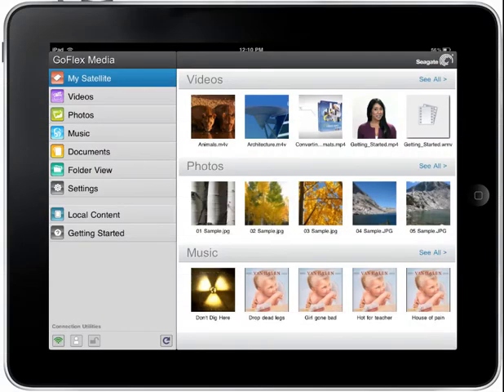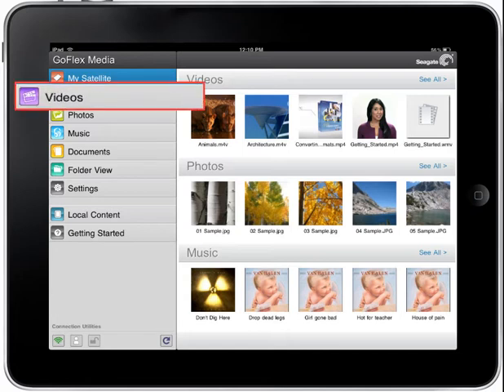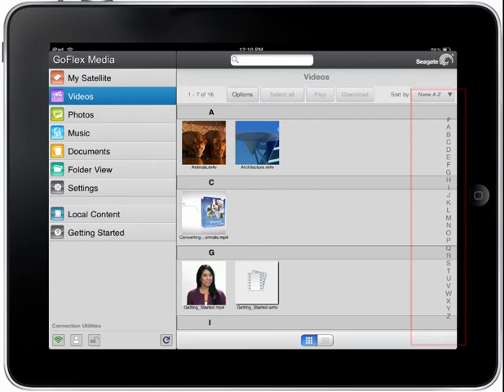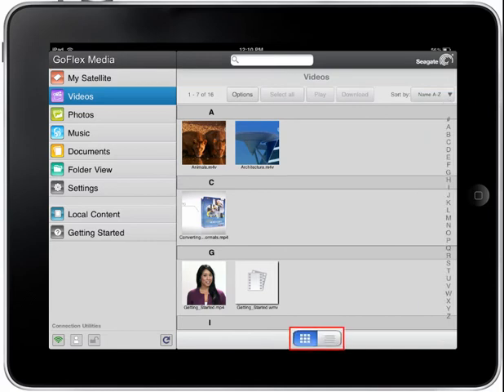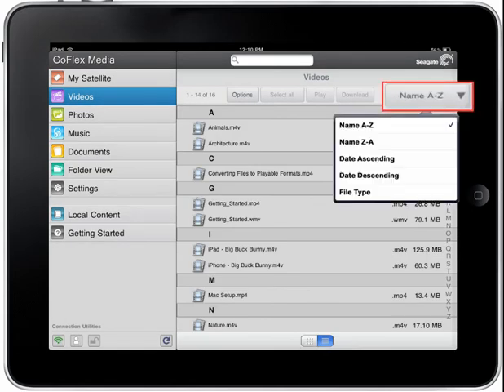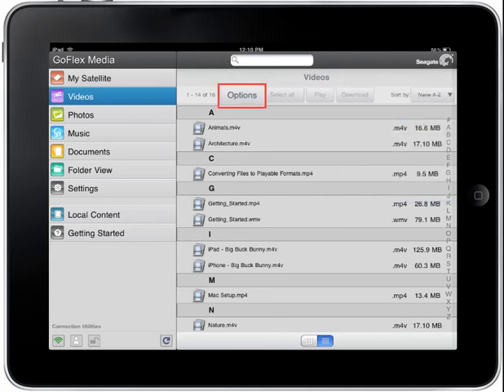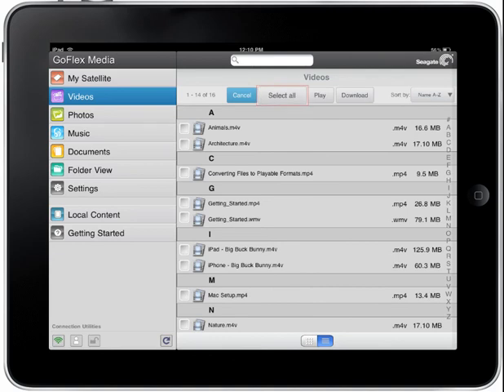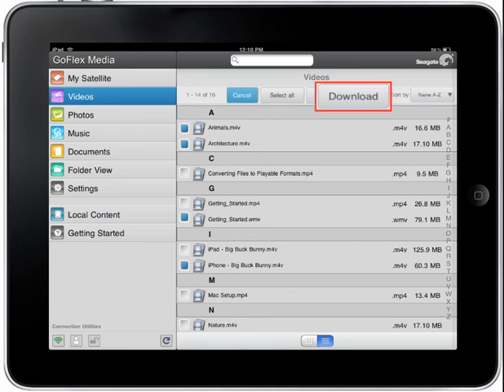GoFlex Media | Video Section Tutorial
This tutorial will familiarize you with the features of the "Videos" section of the GoFlex Media application.